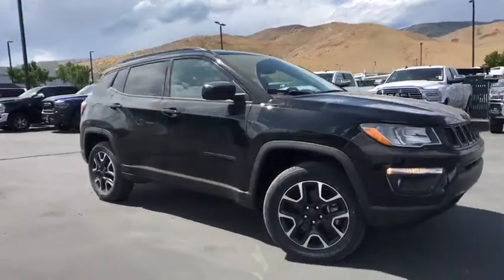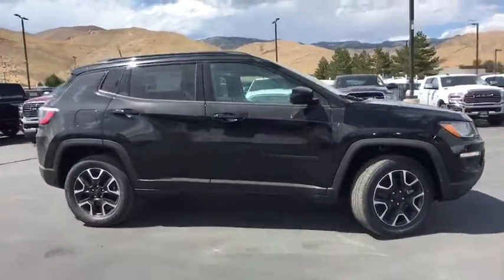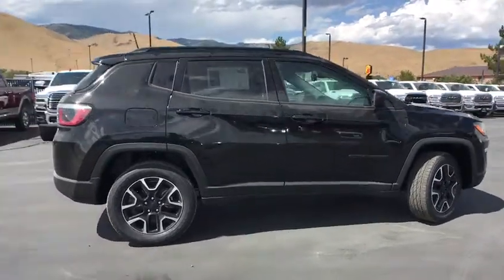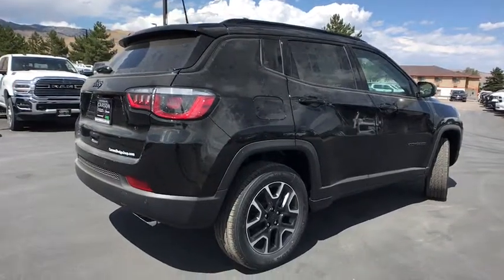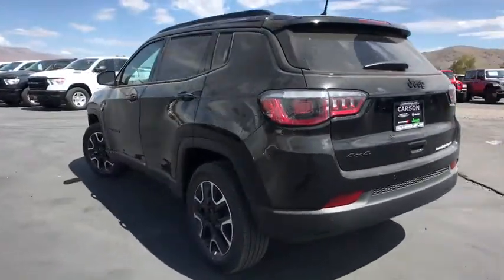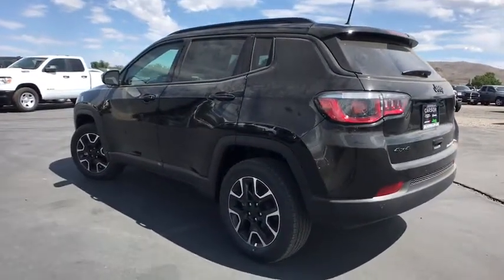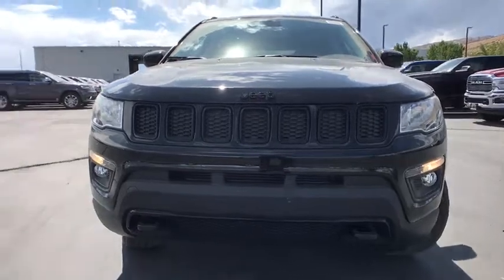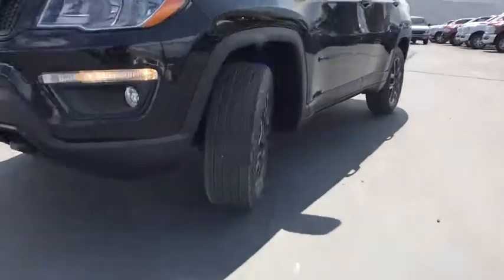2019 Jeep Compass Carson City, Dayton, Reno, Lake Tahoe, Carson valley, Northern Nevada, NV 19CP015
Diamond Black Crystal Pearlcoat New 2019 Jeep Compass available in Carson City, Nevada at Carson City Dodge Jeep. Servicing the Dayton, Reno, Lake Tahoe, Carson valley, Northern Nevada, NV area.
2019 Jeep Compass UPLAND 4X4 - Stock#: 19CP015 - VIN#: 3C4NJDAB4KT815446

1-Year SiriusXM Radio Service,Air Vents Center Console/Rear Seats,All-Season Floor Mats,Autostick Automatic Transmission,Black 4x4 Tailgate Badge,Black Grille w/Black Rings,Black Side Roof Rails,Black Tow Hooks,Body Color Door Handles,Body Color Exterior Mirrors,Bright Exhaust Tip,Cloth Low-Back Bucket Seats,Cluster 7.0' Color Driver Info Display,Cold Weather Group,Deep Tint Sunscreen Glass,Engine: 2.4L I4 Zero Evap M-Air w/ESS,Fog & Cornering Lamps,For More Info, Call ,Front Suspension Skid Plate,Gloss Black Compass Badge,Gloss Black Fog Lamp Bezels,Gloss Black Jeep Badge,Gloss Black Lower Rear Fascia Valance,Gloss Black Tow Hook Bezels,Heated Front Seats,Heated Steering Wheel,Leather Wrapped Steering Wheel,ParkSense Rear Park Assist System,Quick Order Package 2GT Upland,Remote Proximity Keyless Entry,Remote Start System,Reversible Carpet/Vinyl Cargo Mat,Silver Anodized Interior Accents,SiriusXM Satellite Radio,Tech Group,Tires: P225/60R17 BSW AS,Transmission: 9-Speed 948TE Automatic,Upland Edition,Upland Fascias,Upland Suspension,Urethane Shift Knob,Wheels: 17' x 6.5' Diamond Cut Aluminum,Windshield Wiper De-Icer